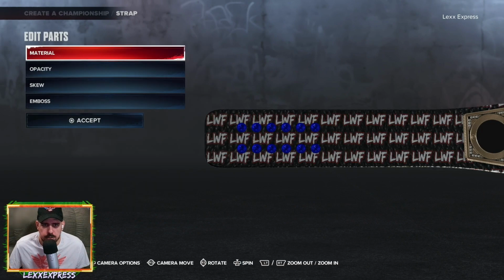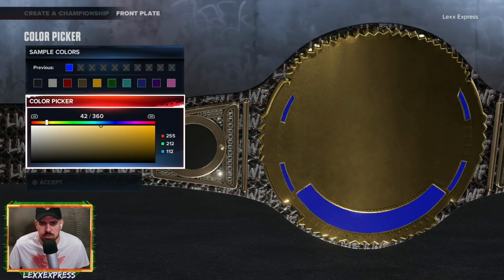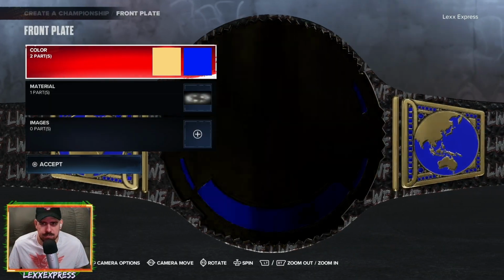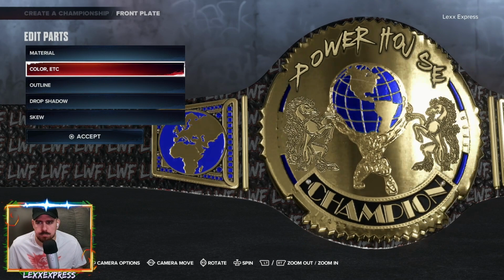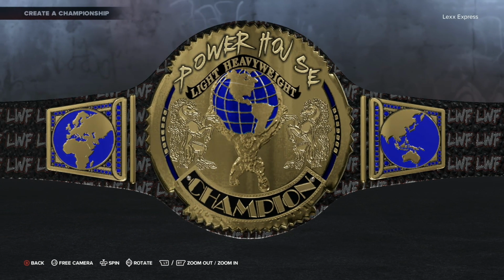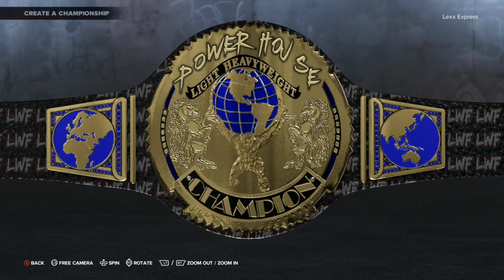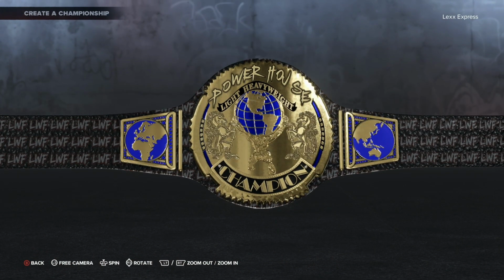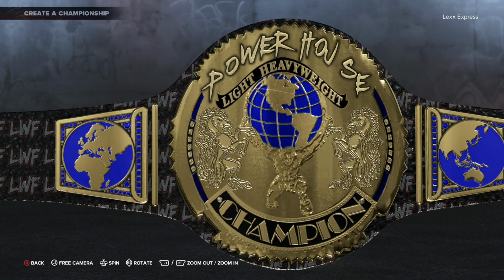WWE 2k24 Creation Suite Series | MyUNIVERSE Wrestling League Championship Titles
Welcome to the "LexxoVerse" - Here we cover all things wrasslin' in WWE, AEW, TNA, & even a little NJPW. I strive to do DAILY live streams, upload lots of videos, and share my passion with the IWC! I am also a gamer so you'll see me play some classic WWE games & the latest 2k24, AEW Fight Forever, Ultra Pro-Wrestling, Wrestling Code, Wrestling Empire + MORE!

Add me on the following PLATFORMS:
PSN: LexxExpress
Xbox: Lexx Express